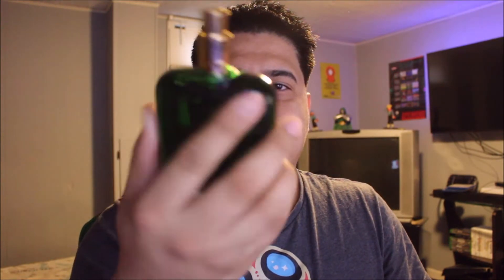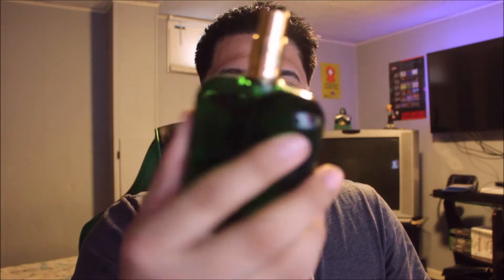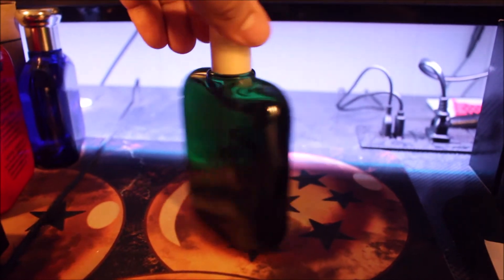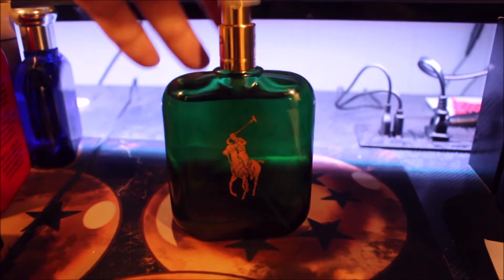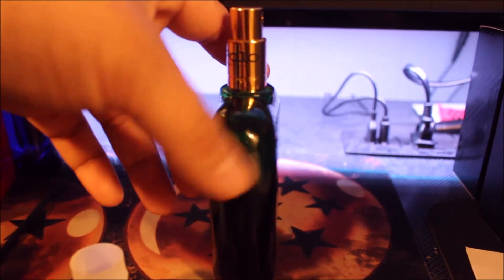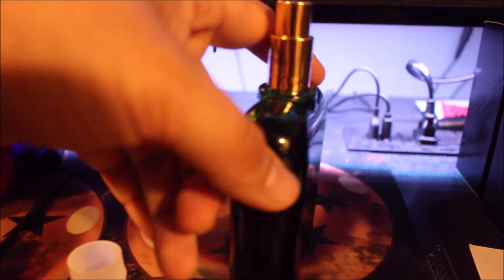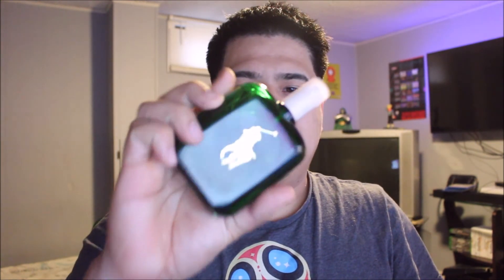Polo Original Review by Ralph Lauren (aka polo green)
Today i reviewed polo original by ralph lauren, hope you guys enjoy.